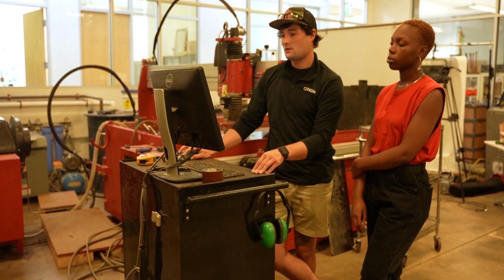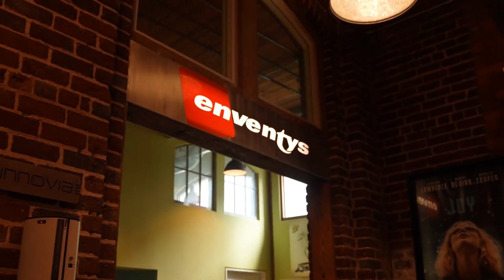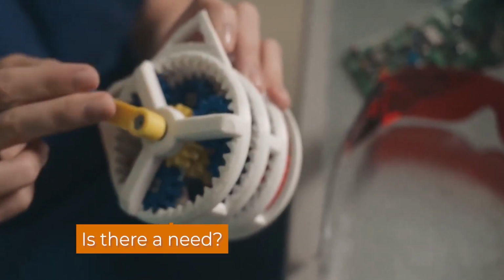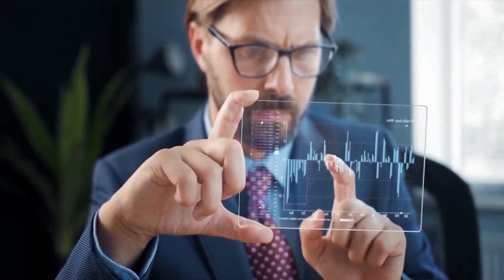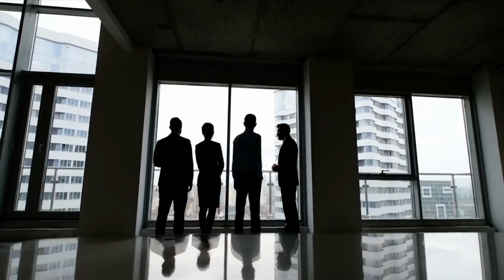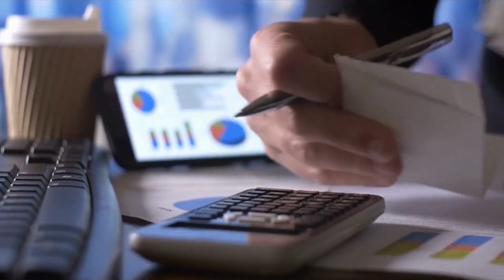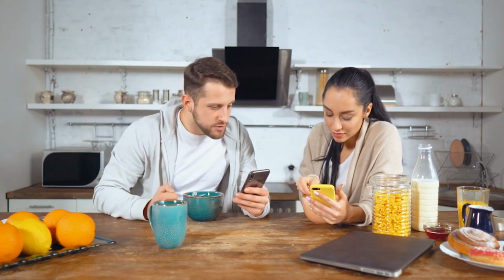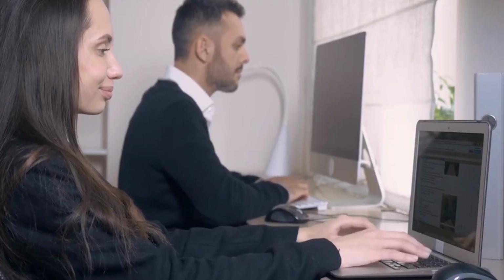Research and Planning in Product Development | 6 Questions to Ask Before Prototyping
An overview of product development research and how to plan accordingly. Why you should investigate your product idea before prototyping and manufacturing in the product development process.

00:00 – Intro
00:35 – What’s market research?
01:23 – Is there a need?
01:44 – Does your idea exist?
02:05 – Who is your target audience?
02:23 – Who are your competitors?
02:52 – How much money is involved?
03:14 – What’s your marketing strategy?
03:36 – Are you ready for prototyping?

00:35 – What’s market research?
Conducting marketresearch can be as easy as Google searches. Surveys, pre-sales or even crowdfunding campaigns can be other ways of gathering valuable information. Start by challenging your own assumptions and talk to people about your idea. Ask for honest feedback from strangers and friends while taking good notes.

01:23 – Is there a need?
What kind of need does your product fulfill? Essential items like PPE fill a much different need than entertainment devices though both serve a true purpose. Think about how you might communicate the needs to your consumers.

01:44 – Does your idea already exist?
There are almost no truly unique ideas. Look for products that are similar to yours and ones that may just solve the same problem. Researching the good, bad and the ugly will help you refine your idea into something consumers will need.

02:05 - Who is your target audience?
The answer definitely isn't everyone. Think about who will use your product most, how much money they will have, and other factors about them. This will really help narrow down your target audience and prove the desirability of the product.

02:23 - Who are your competitors?
Initial research about your idea likely brought you to the current brands in the marketplace. How many are there? How much of the market could you steal away many venture capital firms? It’s estimated that a new idea might capture one or two percent of the market.

02:52 - How will you make money?
To determine if you'll turn a profit, it's crucial to understand what it will cost to create your product and what price your consumers would be willing to pay. Be sure you're comfortable with the projection numbers before moving forward at this point.

03:14 – What’s your marketing strategy?
Think about whether or not you want to sell directly to consumers or if you'd rather sell to other businesses. How will you reach your audience? This is where you may want to consider a marketing agency like Enventys Partners to help support your idea as it comes to life.

03:36 – Are you ready to begin prototyping?
Make sure to have your research, product sketches and early feedback so the rest of the product development process runs easily.

___About Enventys Partners_____
Enventys Partners is a start-to-finish, all-encompassing product development service agency that designs, prototypes, manufactures, fulfills, crowdfunds, and markets new products and startup businesses.

We’ve raised more than $350 million for clients through crowdfunding and have been involved in the development, prototyping, launching, and/or marketing of over 2,500 products. For more than 20 years, clients have utilized the agency’s combined services to take their consumer products from napkin sketch to production.

___Social Media_____